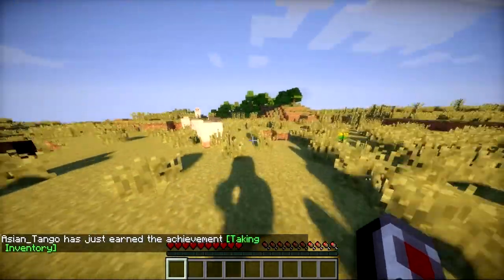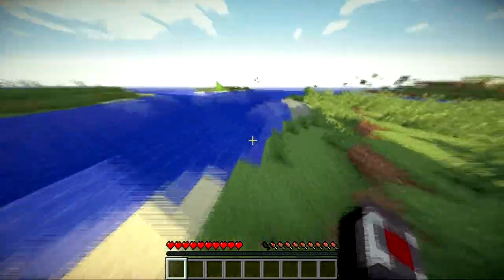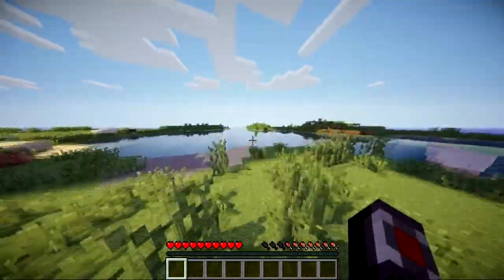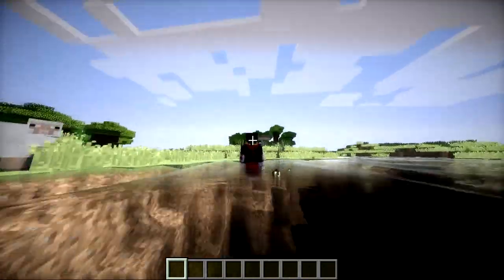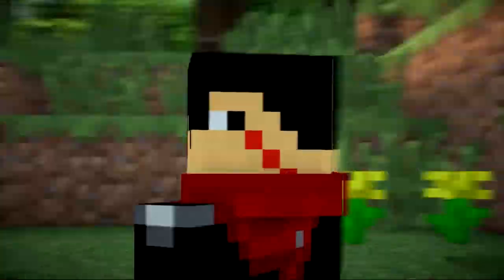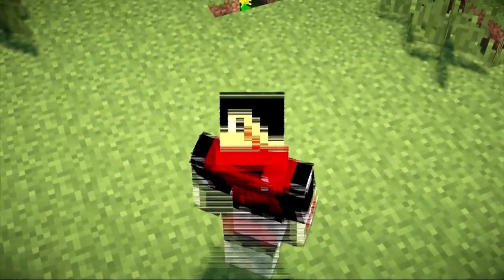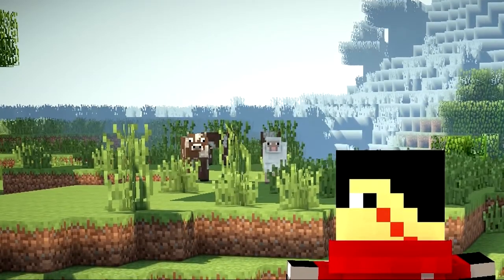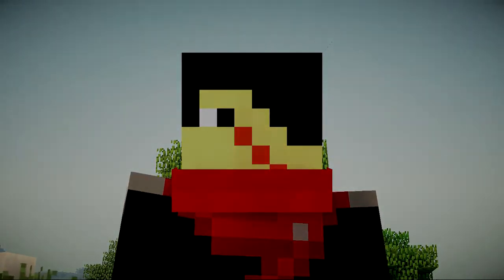Minecraft | Testing out Shaders Mod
Hello fellow YouTubers! I'm back from the Minecraft realm. First I am going to show you what I have got myself into. Shaders mod! Looks amazing, this is just at test video for you guys! Enjoy!